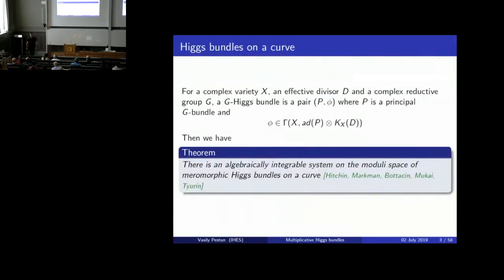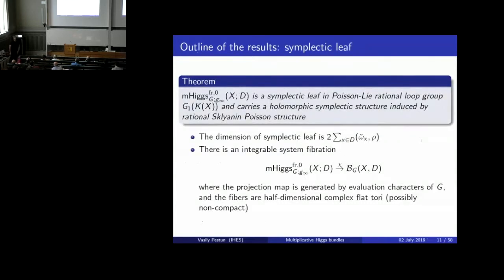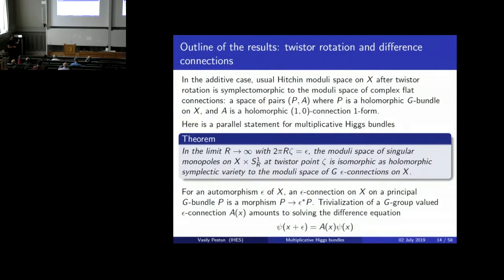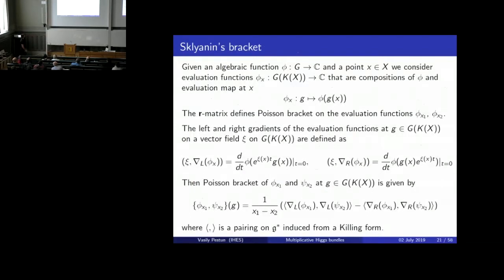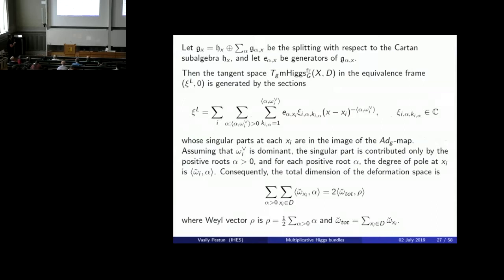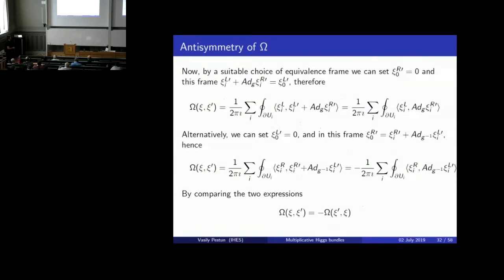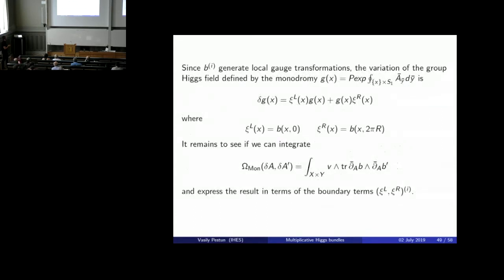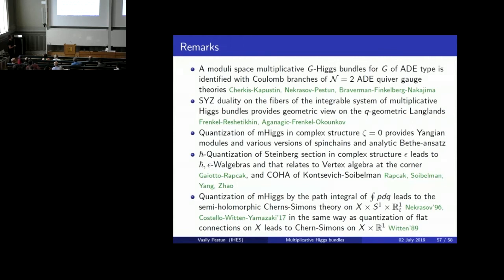Vasily Pestun: Multiplicative Higgs bundles